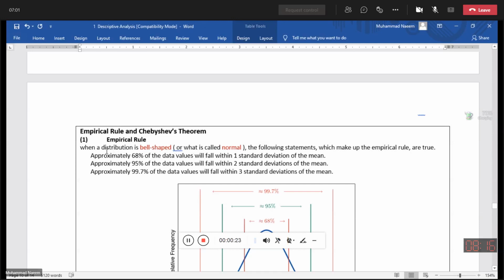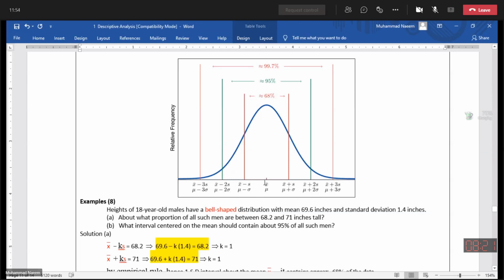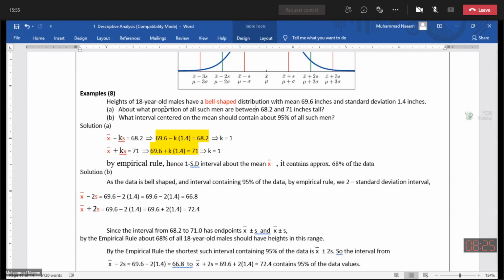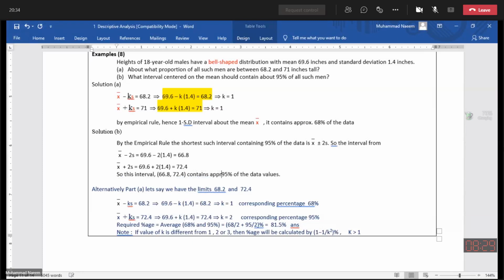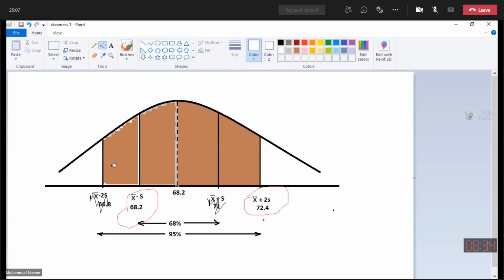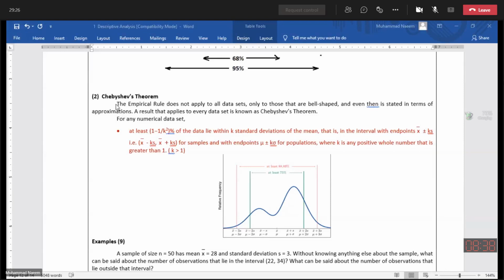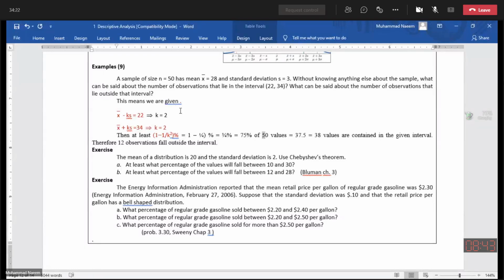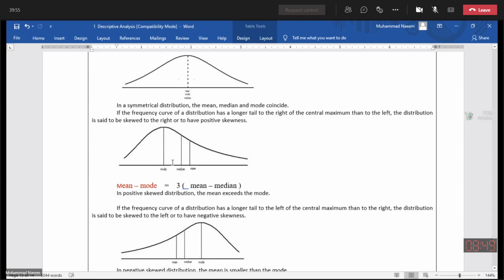03 | probability and Statistics